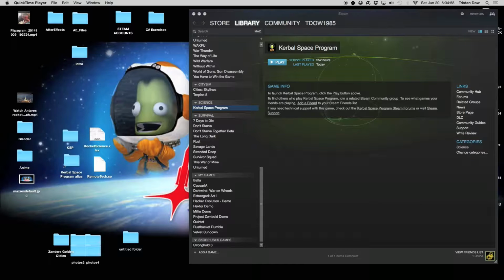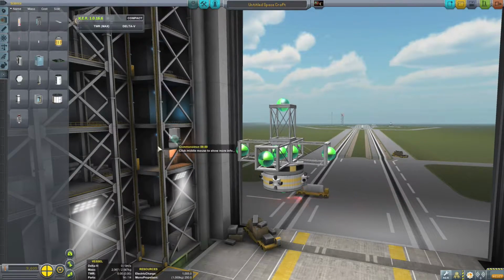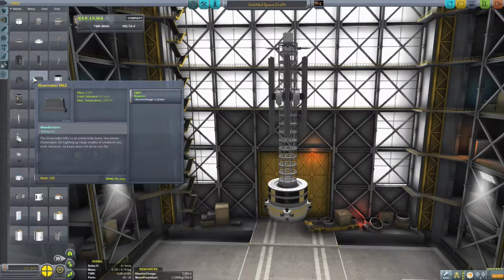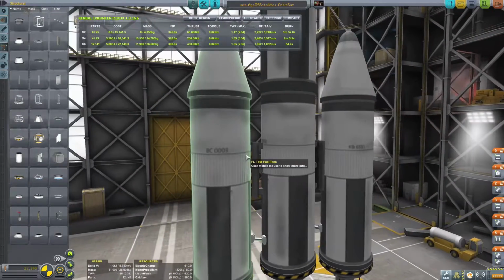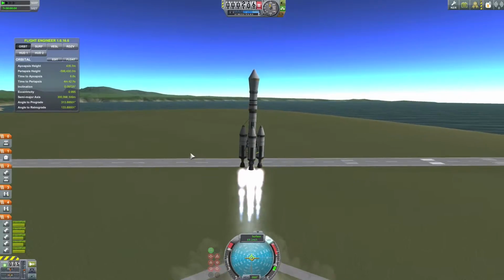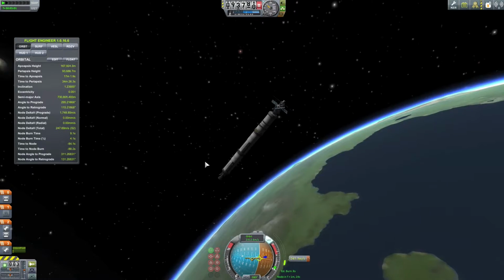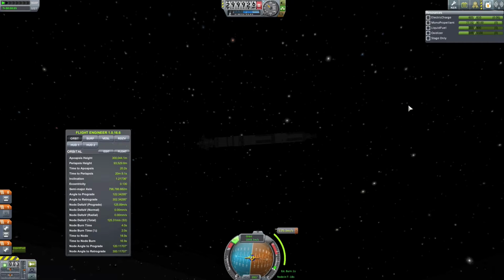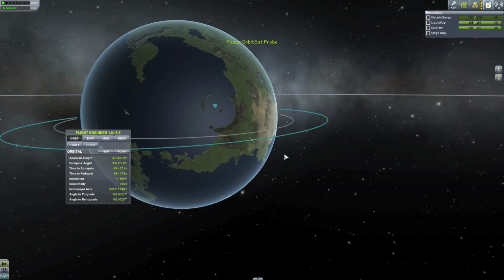Series 3 (Age Of Satellites) - Episode 1 - OrbitSat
This is the first Episode of the Age of Satellites. We will be putting a satellite into orbit.